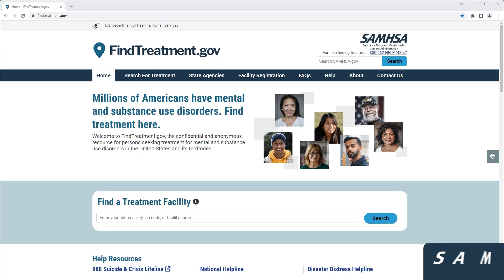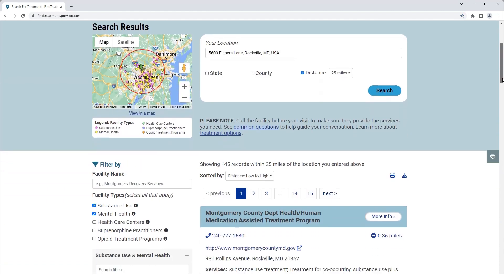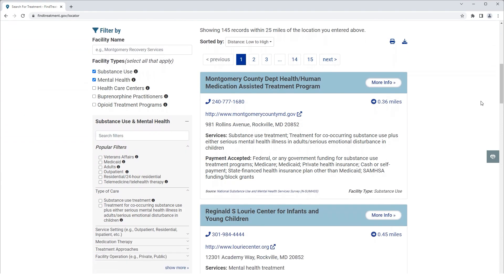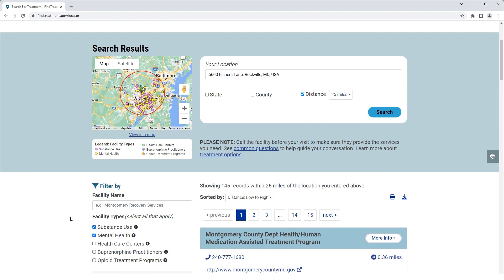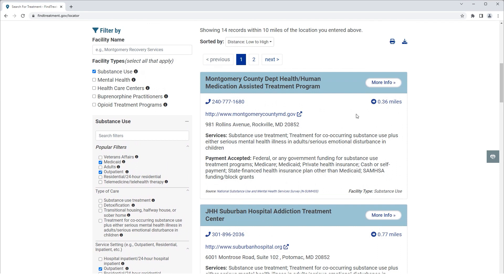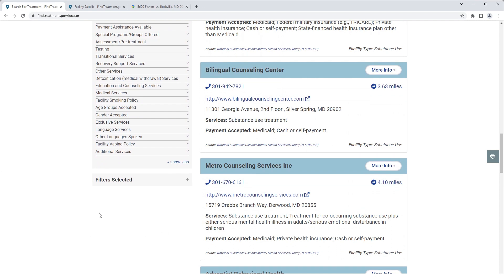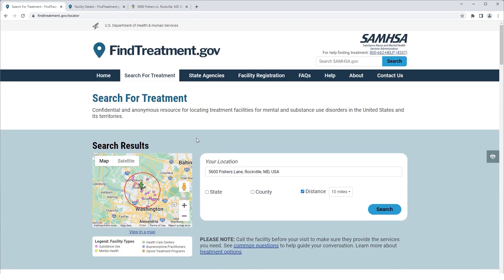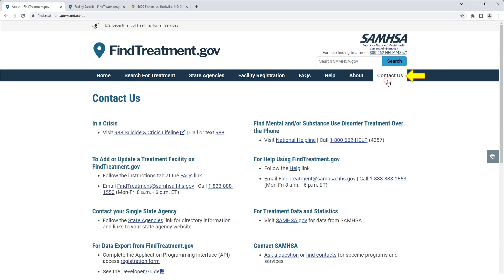FindTreatment.gov Overview - Findtreatment.gov Tutorial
An overview of the key features of FindTreatment.gov, such as searching for treatment and filtering search results.